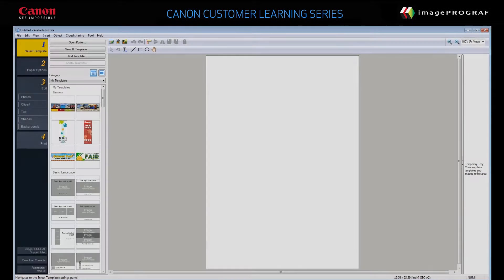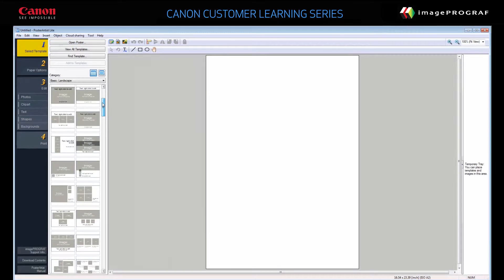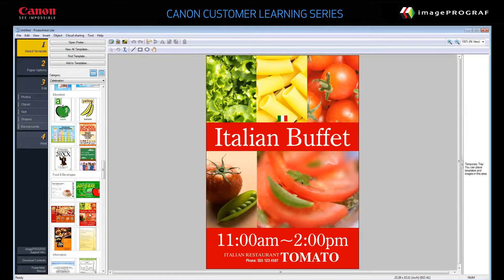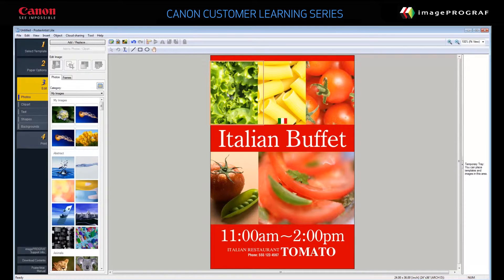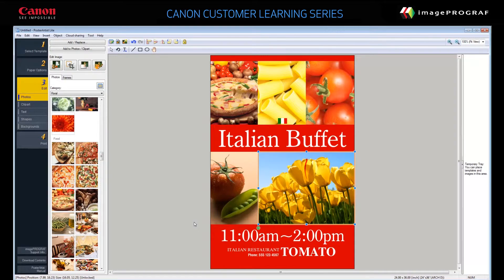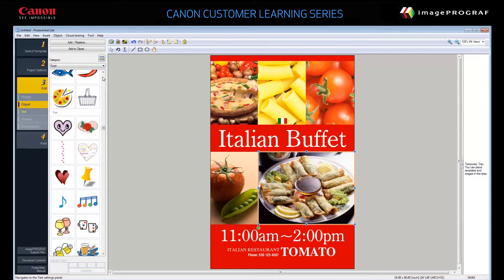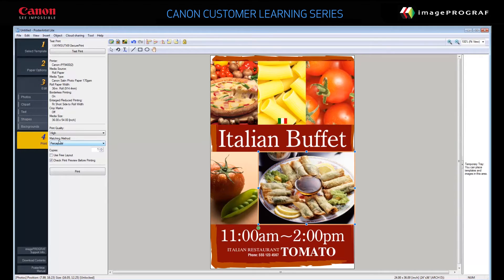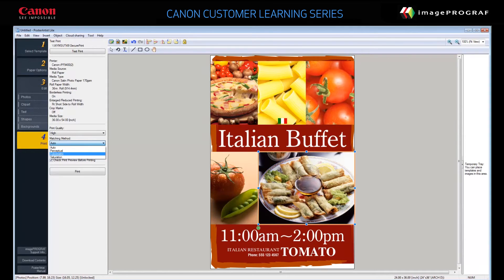Canon imagePROGRAF PosterArtist Lite demo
Posterartist Lite comes standard with every Canon ImagePROGRAF wide format printer and makes it a breeze to create stunning posters and banners on the fly with no skills.